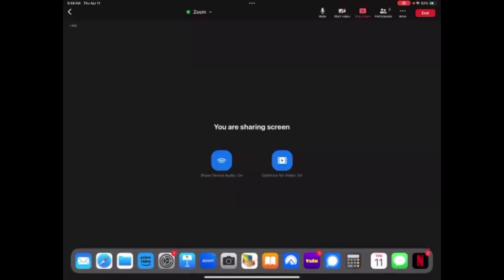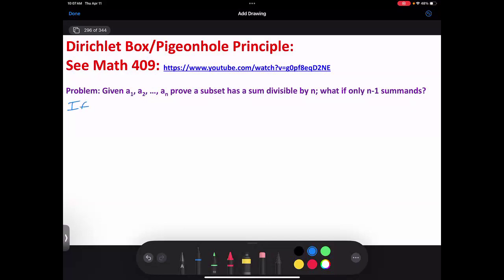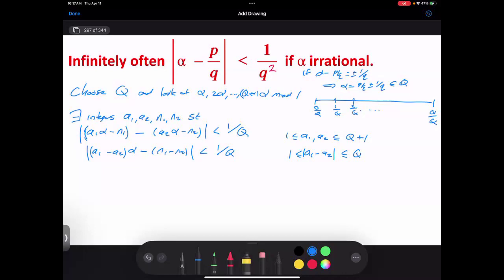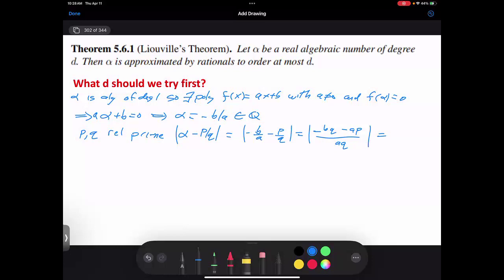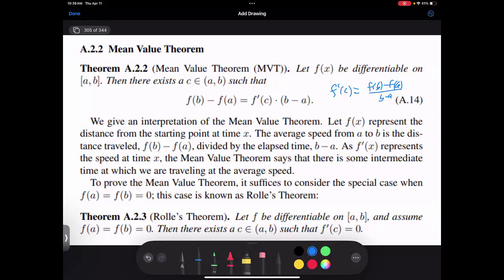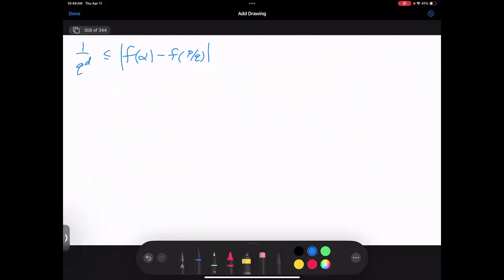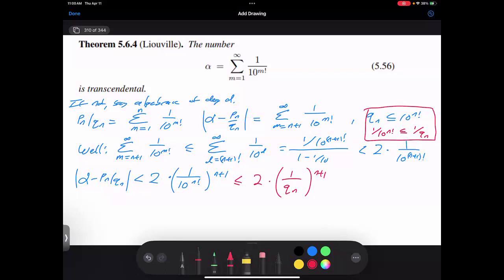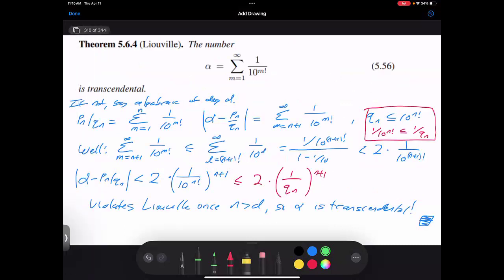Math355Sp24 Sec2 Lec17 DirichletLiouville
Math 355: Abstract Algebra: Steven Miller: Williams College: Spring 2024: Section 2: Lecture 17: 11 April 2024 : Approximating Irrationals by Rationals: Dirichlet's Theorem, Liouville's Theorem, Liouville Numbers